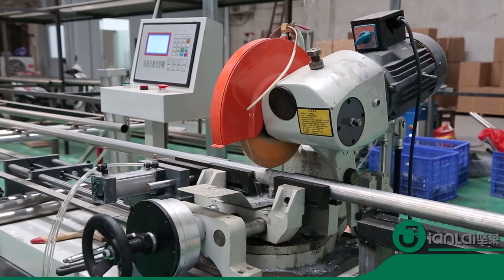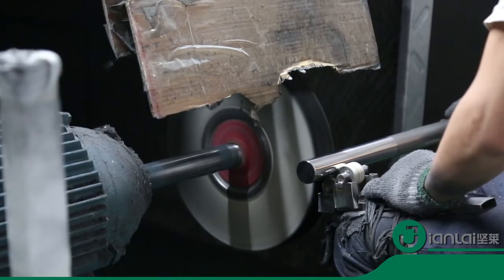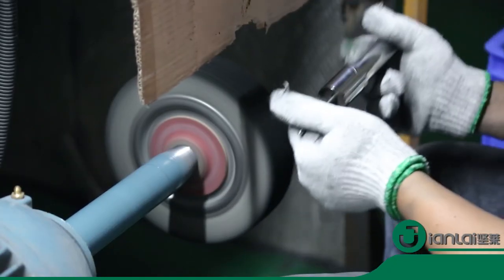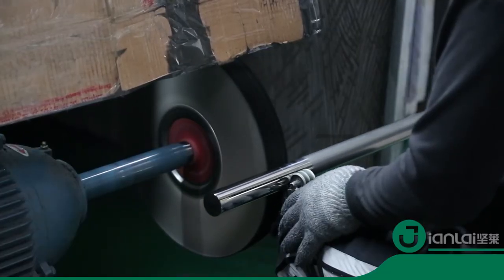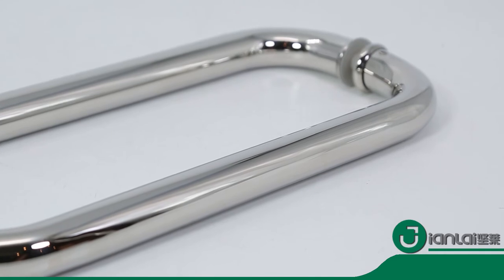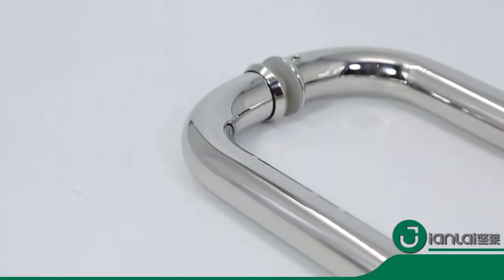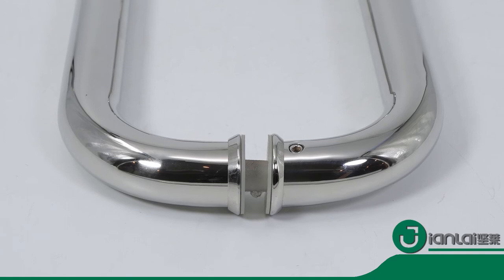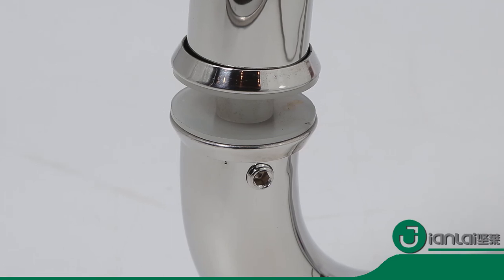How is the glass door handle made? Follow our lens to see (Jianlai hardware factory)